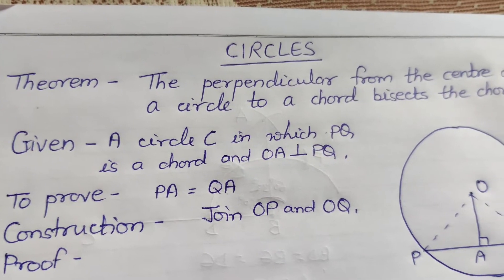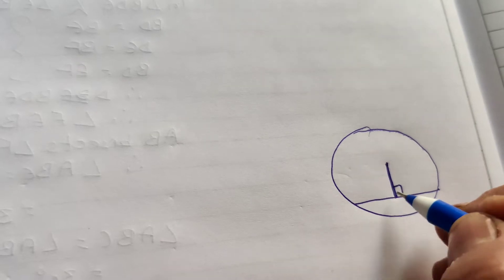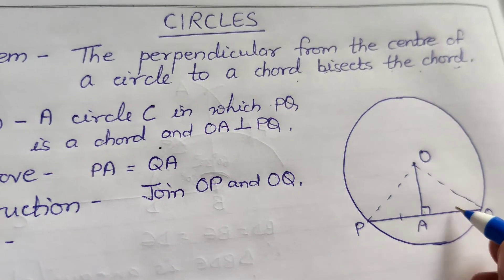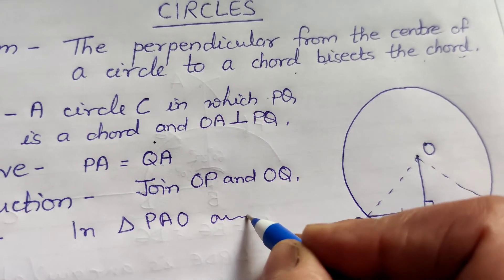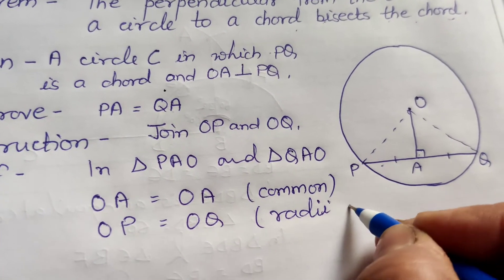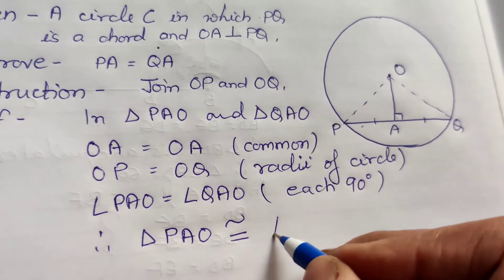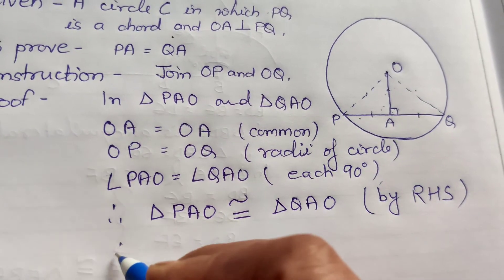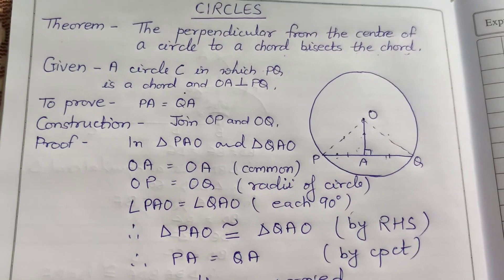Circles | Proof of Theorem | The perpendicular from the centre of circle to chord bisects the chord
Proof of theorem
The perpendicular from the centre of a circle to a chord bisects the chord
Circles Class 9 maths